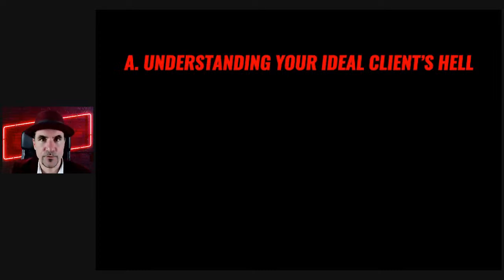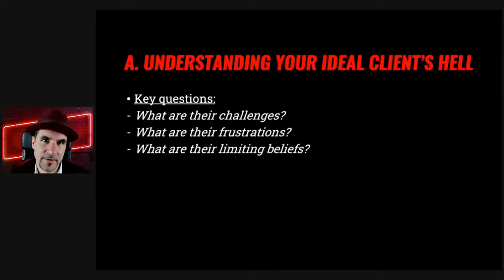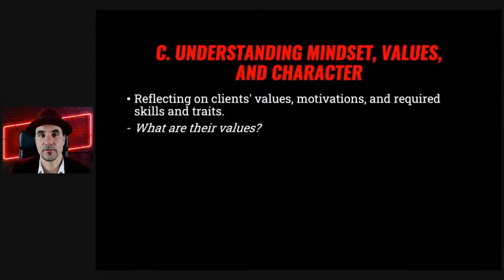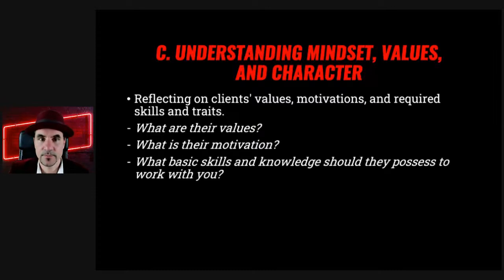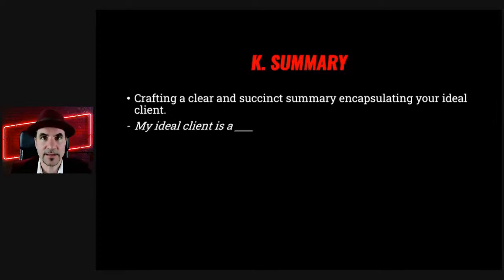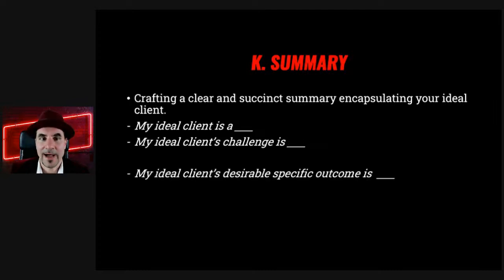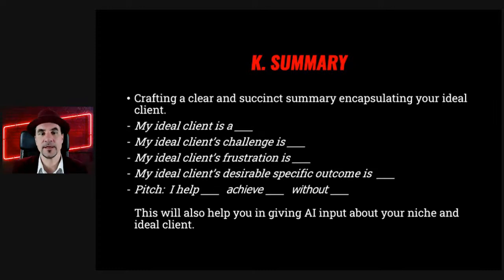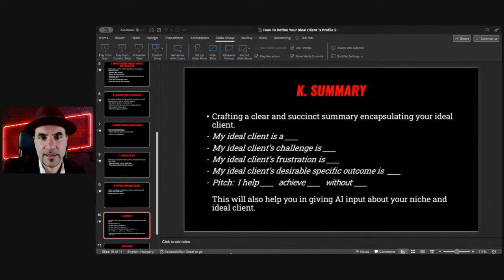How To Define Your IDEAL CLIENT`s Profile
In this video. I`ll explain to you all the elements you need to figure out your ideal client avatar.

You`ll learn how to stand out, and talk to the right person to make sure you start to magnetically attract your ideal clients.

●  𝗙𝗥𝗘𝗘 𝗚𝗨𝗜𝗗𝗘 𝗪𝗜𝗧𝗛 𝗧𝗛𝗘 𝗕𝗘𝗦𝗧 𝗔𝗜 𝗧𝗢𝗢𝗟𝗦 𝗙𝗢𝗥 𝗖𝗢𝗡𝗧𝗘𝗡𝗧 𝗖𝗥𝗘𝗔𝗧𝗜𝗢𝗡 📘

⬇ 𝗠𝗔𝗞𝗘 𝗠𝗢𝗥𝗘 𝗠𝗢𝗡𝗘𝗬 𝗔𝗦 𝗔𝗡 𝗢𝗡𝗟𝗜𝗡𝗘 𝗖𝗢𝗔𝗖𝗛 𝗢𝗥 𝗖𝗢𝗡𝗦𝗨𝗟𝗧𝗔𝗡𝗧 ⬇
Improve your content creation, productivity, and sales.

🎓 𝗖𝗟𝗜𝗘𝗡𝗧 𝗖𝗟𝗢𝗦𝗘𝗥 𝗔𝗖𝗔𝗗𝗘𝗠𝗬 (GROUP PROGRAM)
✓ A Magnetic Brand And A Content Strategy That Converts
✓ Irresistible Offers That Increase Sales.
✓ Closing More Leads and Overcoming Objections.

🚀  𝗖𝗟𝗜𝗘𝗡𝗧 𝗖𝗟𝗢𝗦𝗘𝗥 𝗖𝗢-𝗣𝗜𝗟𝗢𝗧 (1-On-1)
🔥 Want to get my personal support, make more money, and free up more time to do what you love to do?